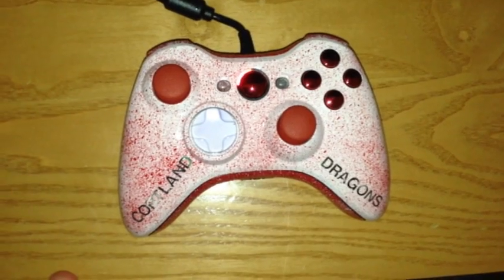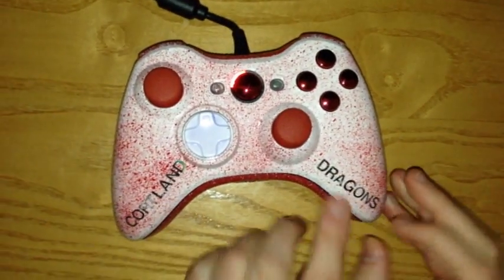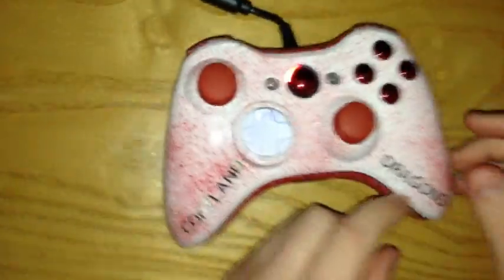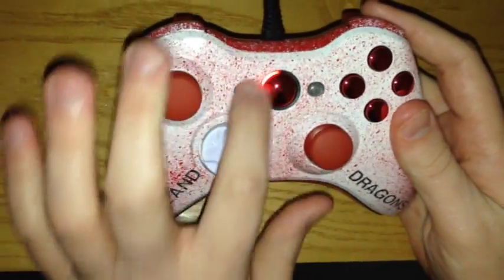Cortland Dragons Xbox 360 Controller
Cortland Dragon Controller Features:
Unique Feature(s): Vibration Activated Red LEDs inside the "Dragon" logo
Color(s): White and Red
LED(s): Red